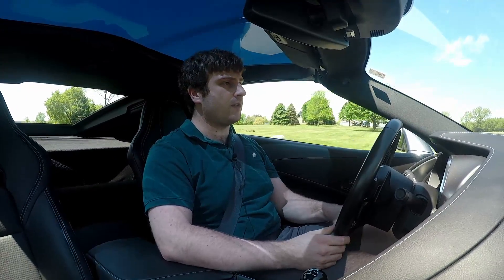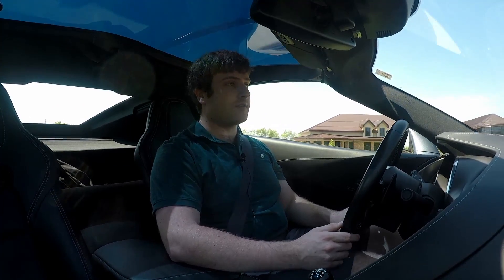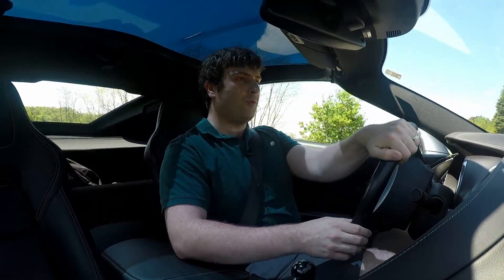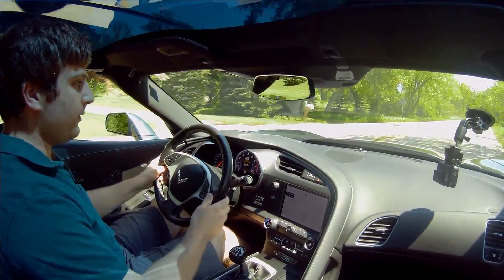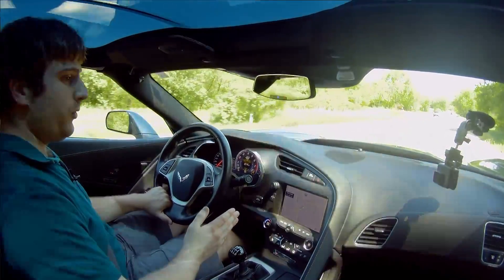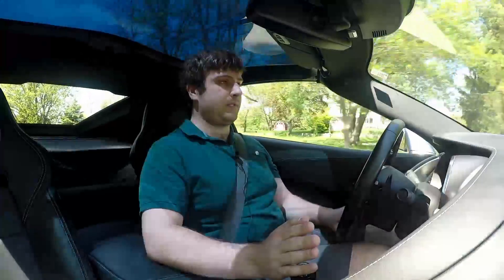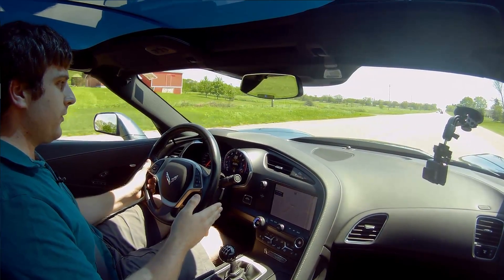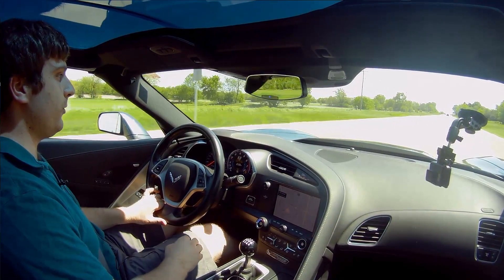What is Toe Angle, and How to Use it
Toe Angle is used in cars in many different ways. This video explains what toe angle is, how race cars use it, and how it is used in road cars.